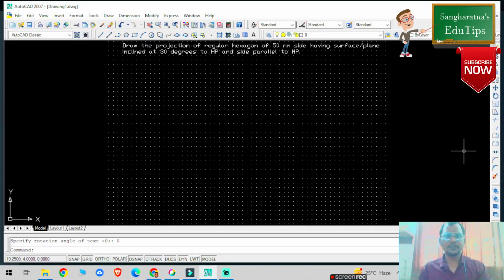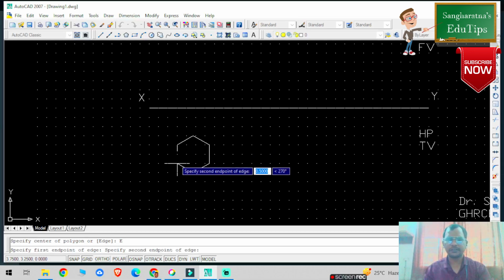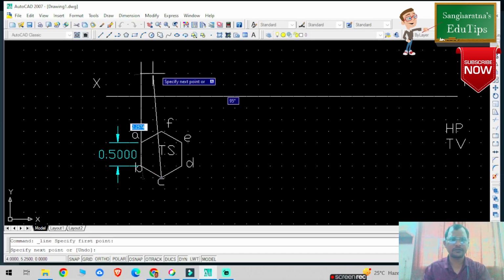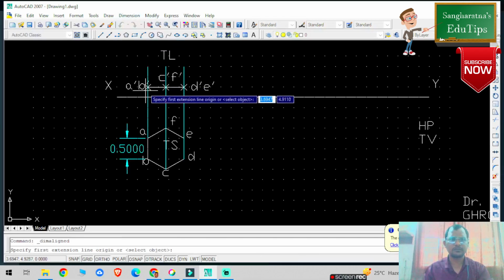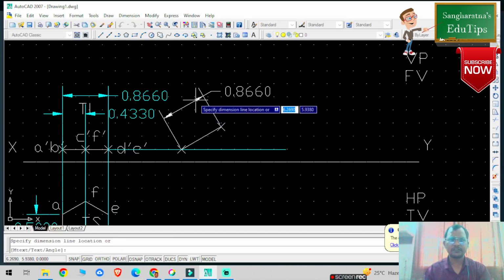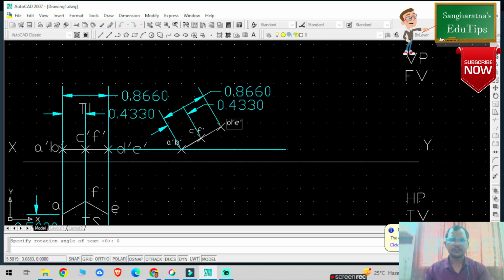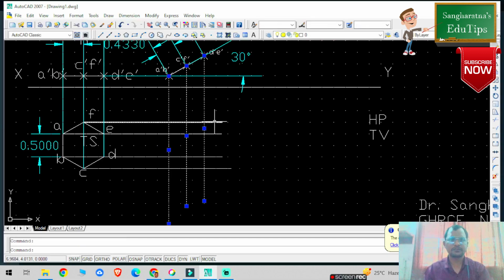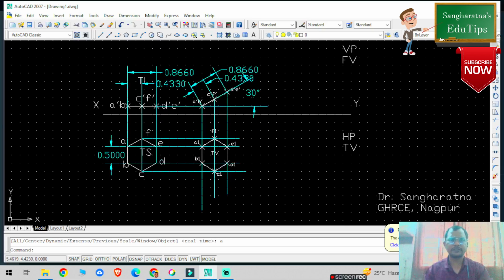Projection of Planes Problem#3 | Subscribe 👉@TheSangharatna for my personal vlogs | EduTips#17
Hello viewers,
Presenting in front of you is an example of the projection of Hexagonal Planes. I hope you will like this video.
Smarter Everyday
Veritasium
Minutephysics
Interesting Engineering
TKOR
 Lesics
The Engineering Mindset
Real Engineering
Practical Engineering
Engineering.com
MECHANICAL ENGINEERING EXPLAINED OFFICIAL
Learn Mechanical
Mechanical. Study-free online classes
4MechEngineer
Mechanical Wing
Mech-O-Tech
Jeremy Fielding
MECHANICAL MANIA
Mech Zone